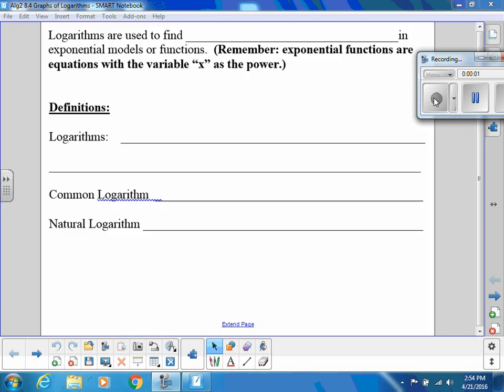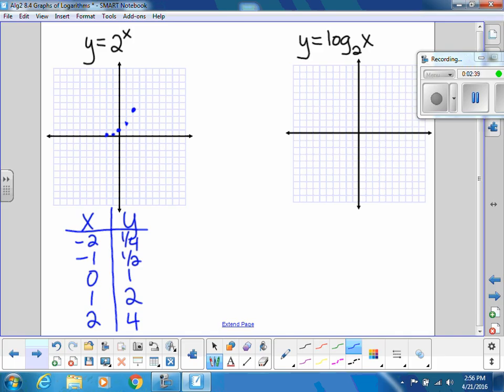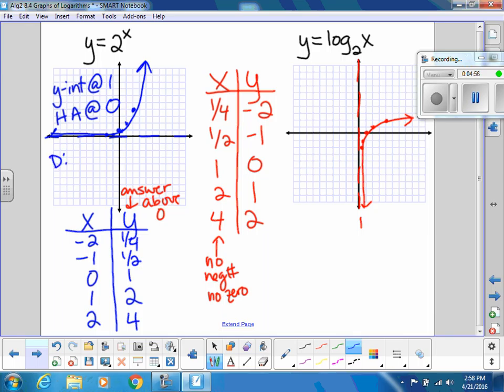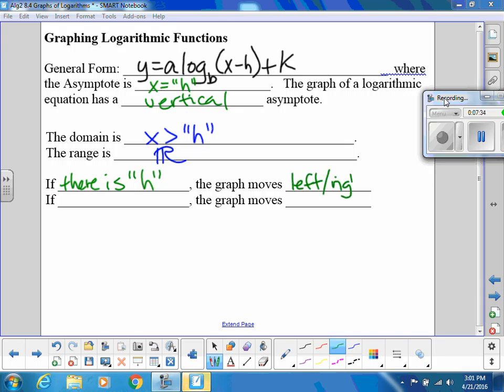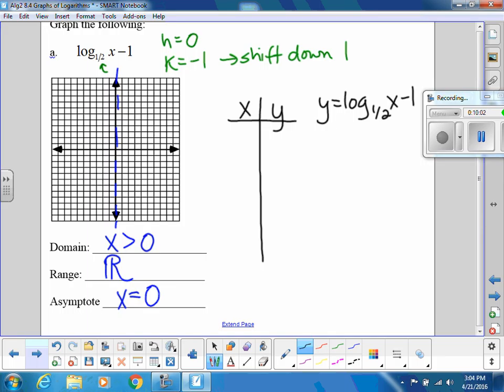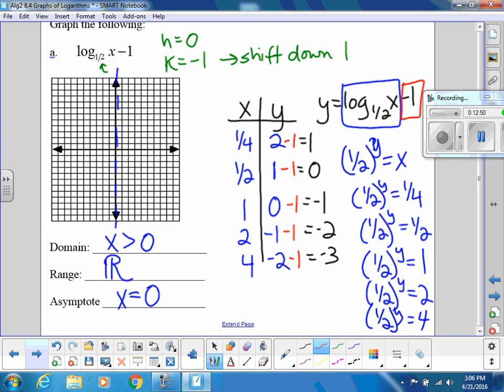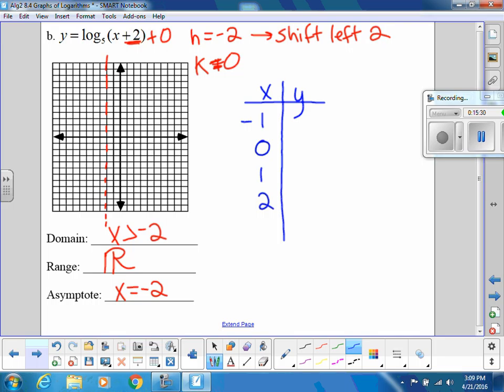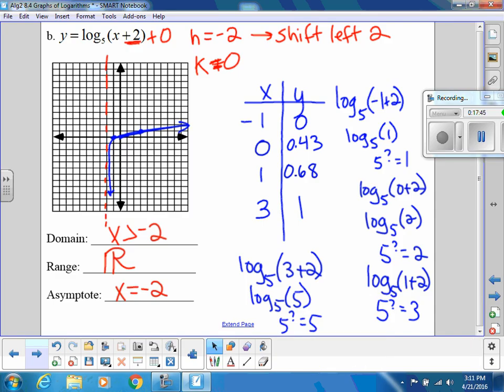Logarithmic Graphs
Uses the inverse properties logarithmic functions and exponential functions to explain how logarithmic graphs look.